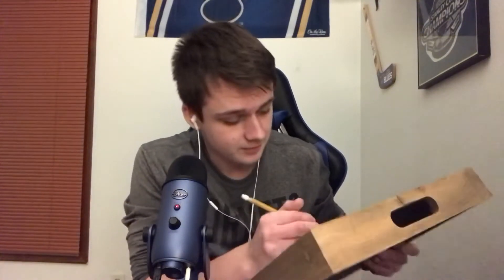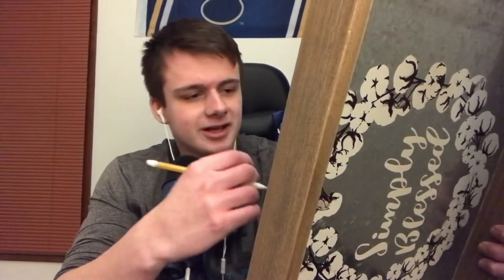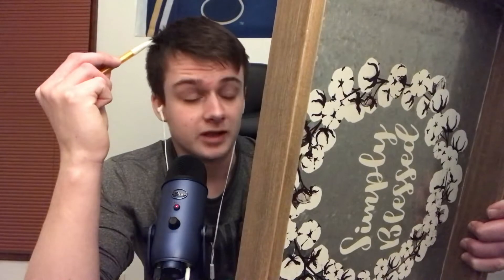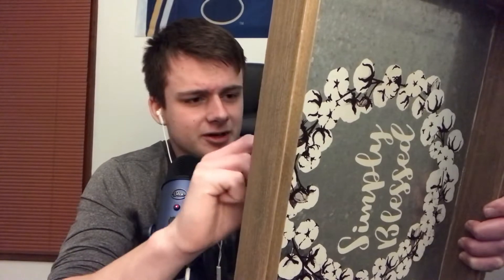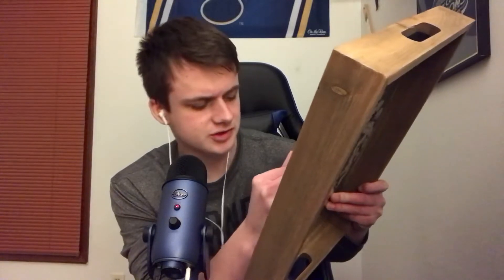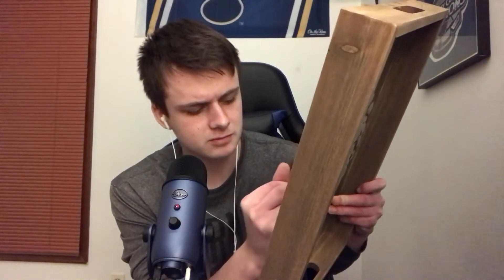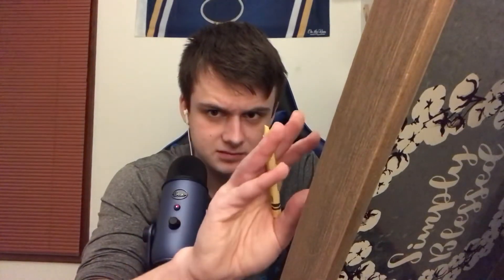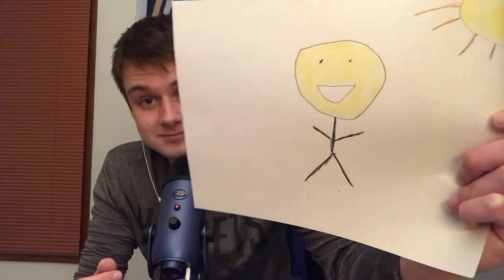ASMR Sketching You Roleplay! (Writing Sounds & Whispering)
What’s up everyone… Today I am bringing you another Roleplay ASMR video where I sketch you! I hope you all enjoy the video and I appreciate each and every one of you. Stay great!!!